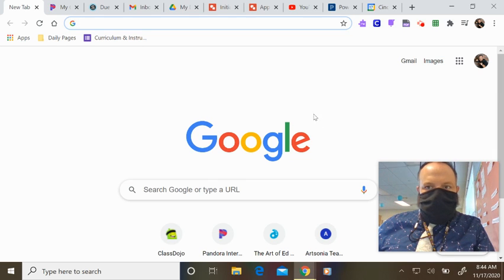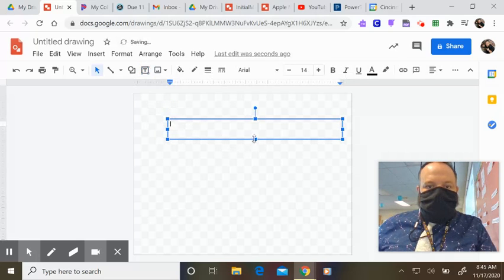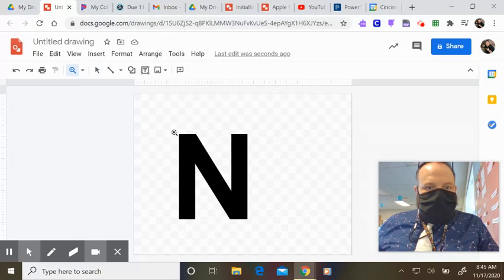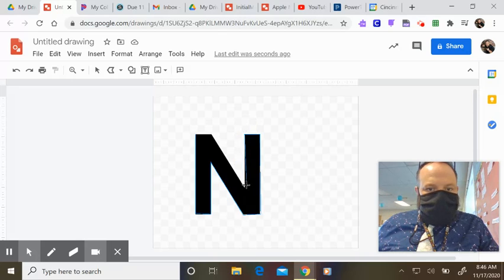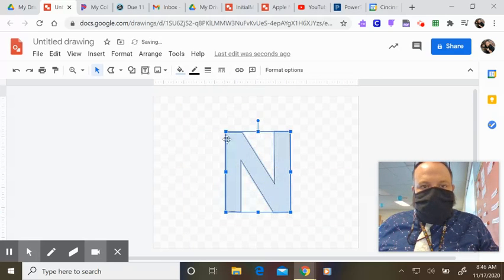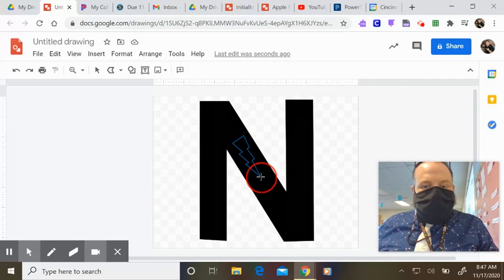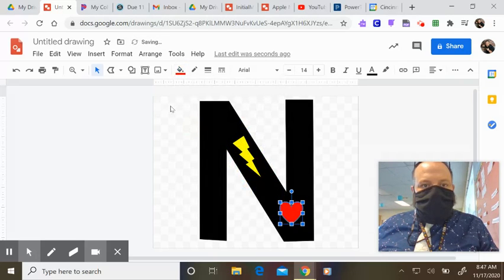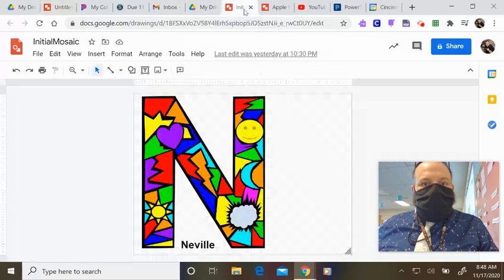Google Drawing Letter (Initial) Mosaic